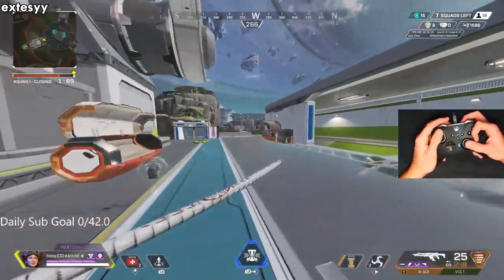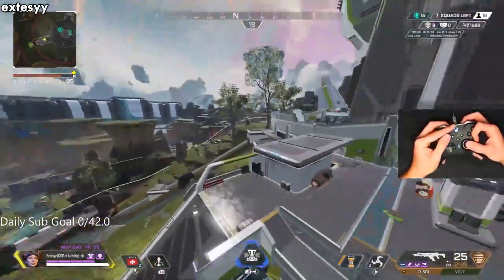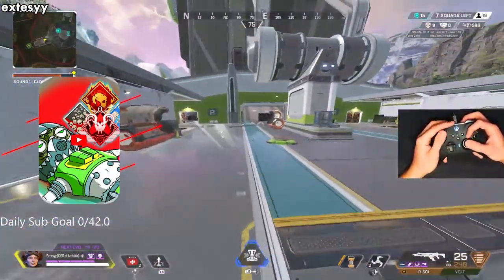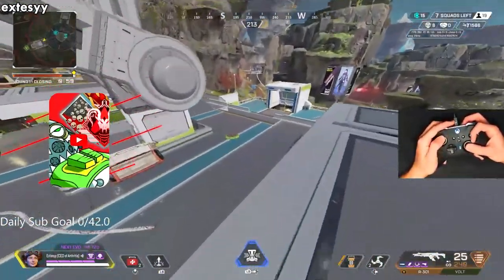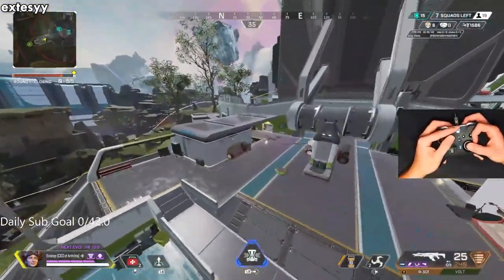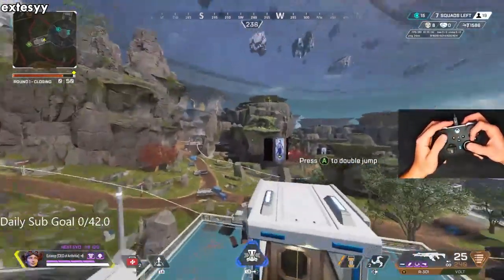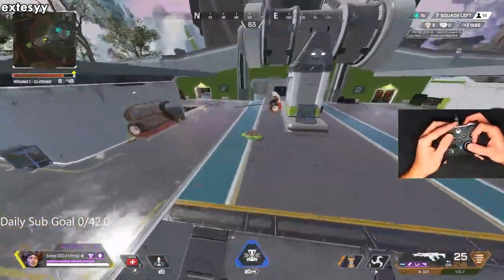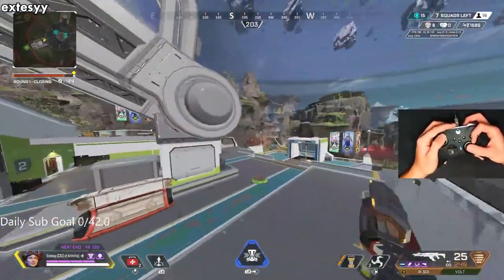Extesyy on Tap Strafing on controller vs MnK in apex! 🤔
pog.

justapexthings provides you with the Best Daily Apex Legends Highlights, Montage, Funny Moments from the community on the daily basis, we specifically pick the best clips so that you would only get the highest quality highlights from the Apex Legends community!